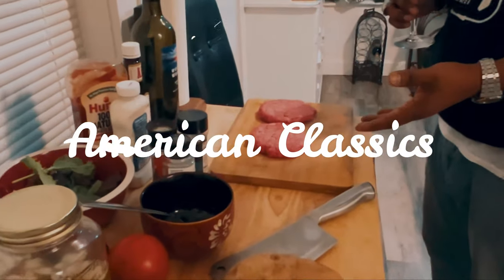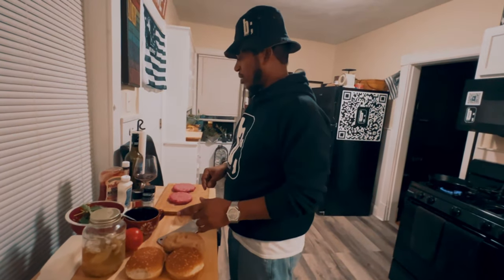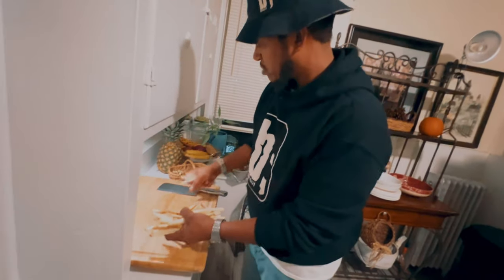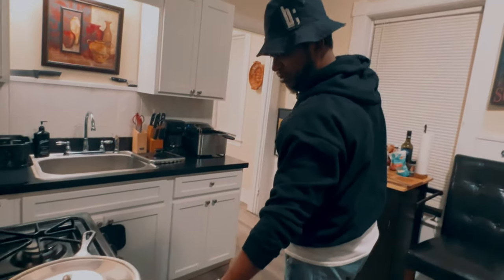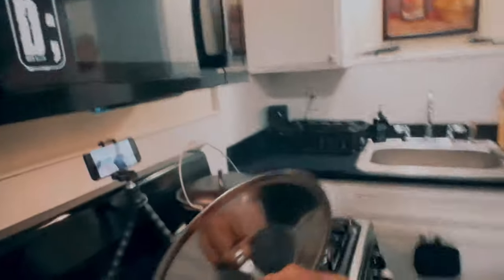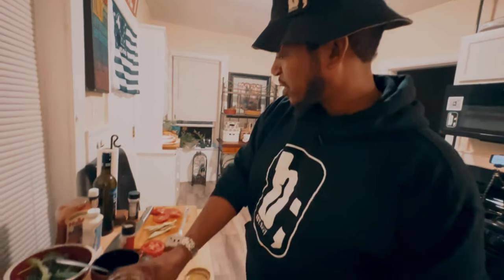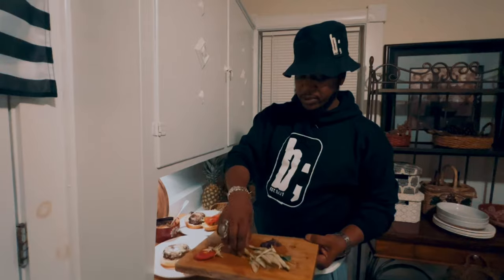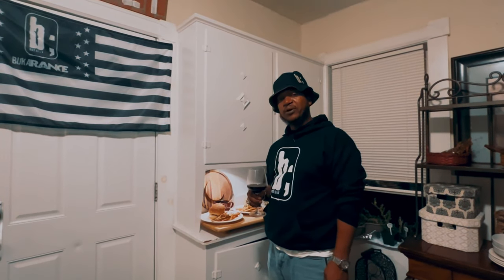"CAB CABERNET'S DINE OF THE DAY - "BukaBurger"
The BUKABURGER is here ladies and gents. Chef Cabernet in association with Bukarance brings you a match made in the kitchen. A deluxe burger & fries cooked with Cannabis THC oil (BukaBudz). Welcome to Château De Cabernet. BUKA-BUKA!. Bon appetite.